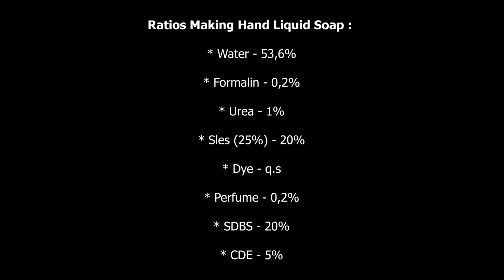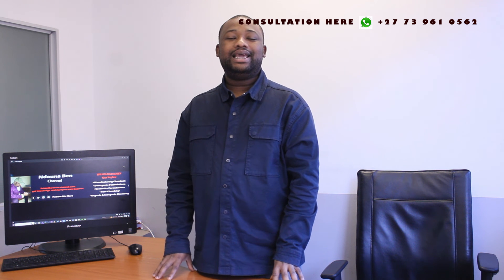How to Make Hand Liquid Soap: Formulation 4